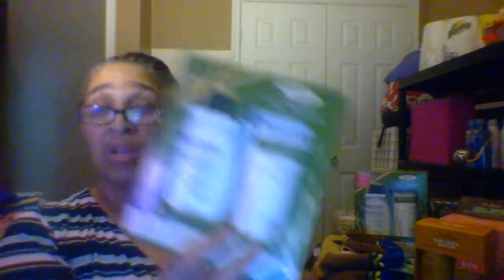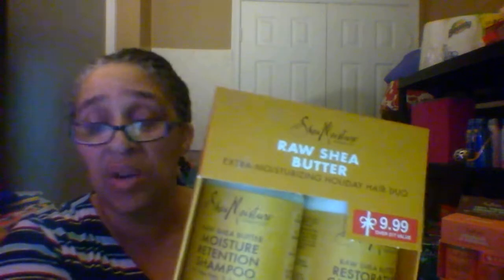Shea Moisture!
I am a couponer.  I love to show others how to coupon, how to save money, how to spend less, on things we love.  I also post videos about domestic violence!